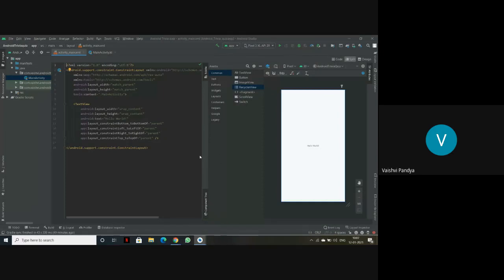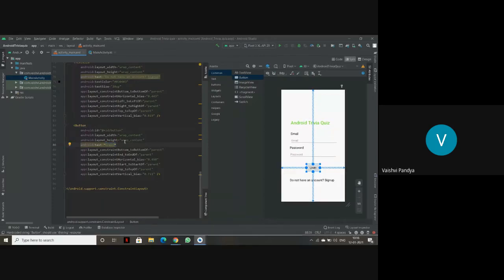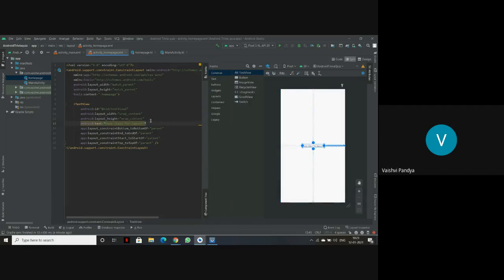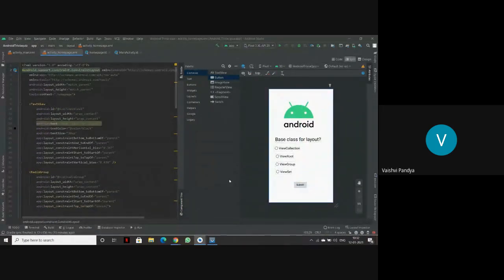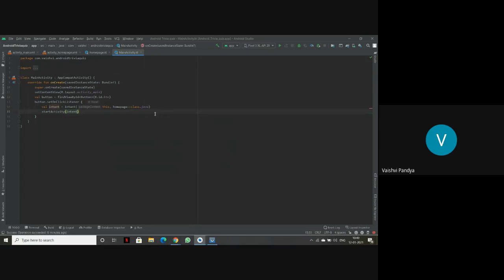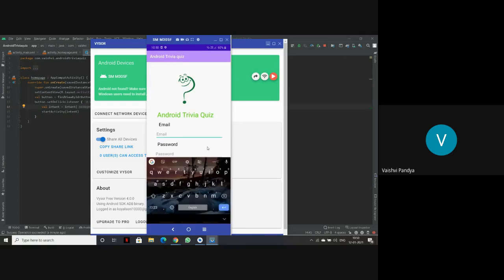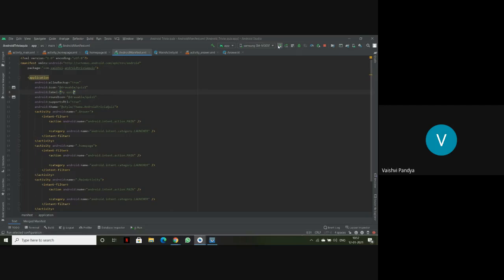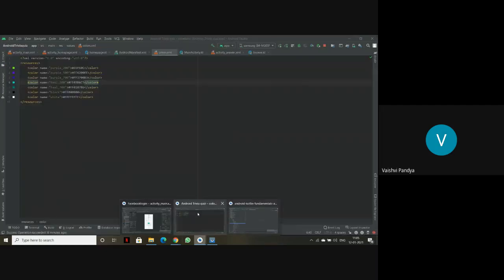Student Clubs 2020 - Android Study Jams Session 3 - Advance Level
Hola programmers

BUILD...IMPROVE...GROW

Being a successful Android developer needs familiarization with different knowledge areas. Your app idea would be best executed when you learn all of them steadily by taking one step at a time and not being overwhelmed.

DSC SCET is here with an Advanced level workshop powered by Google on "Android Study Jams - Advanced level" wherein the workshop will instigate you to the concepts of making an interactive app, logging actions, navigating pathways & design your app in such a way that everyone can grasp it at ease...

Installation of ANDROID STUDIO is a prerequisite for this session...and the link for the same is shared here👇

Stay Updated. Hope to see you there

Vaishvi Pandya,
Android Facilitator: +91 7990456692 or
Parth Kapadia,
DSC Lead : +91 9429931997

Stay Updated.